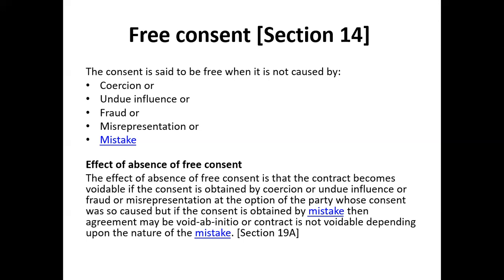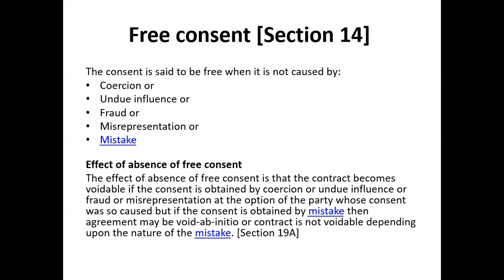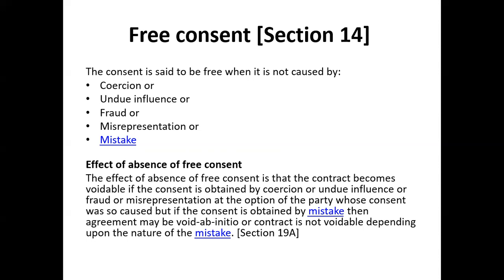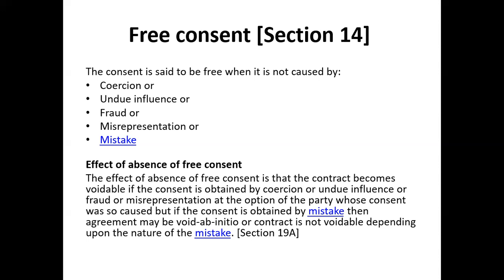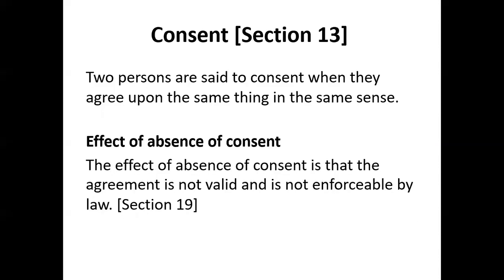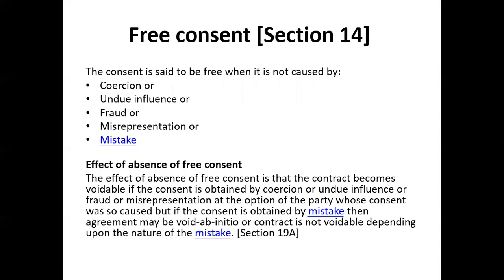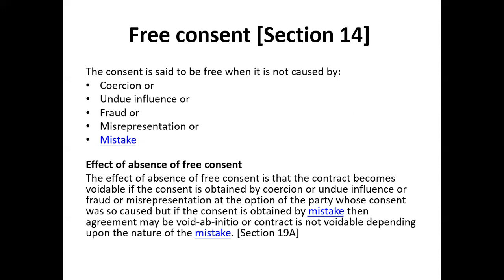Consent (Section 13)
What is consent and free consent?
What are the effects if consent and free consent are not available?